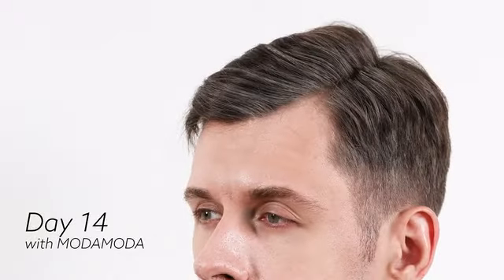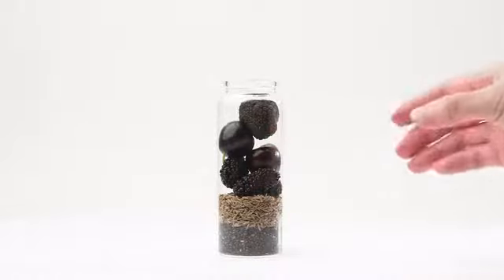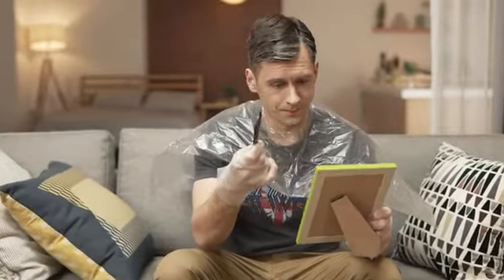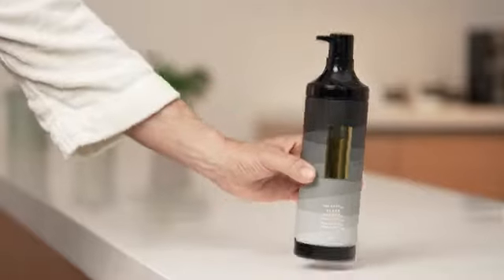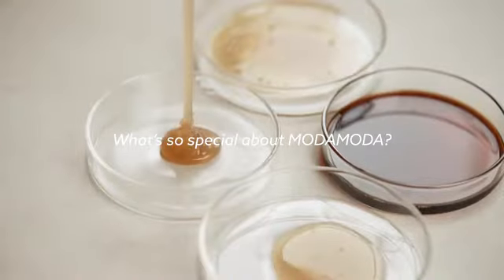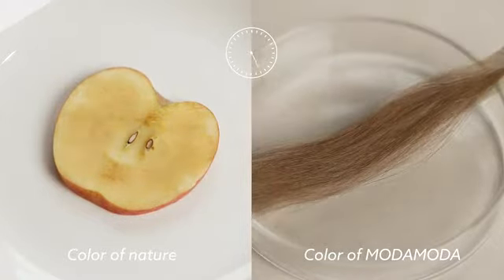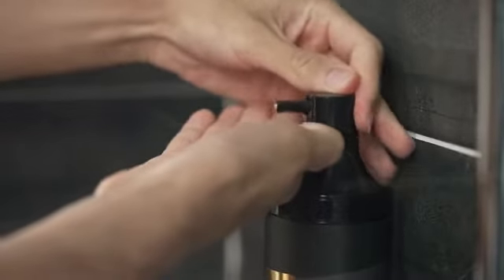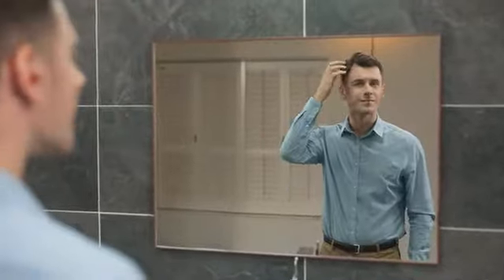Hair Darkening Shampoo Without Harmful Dyeing Ingredients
MODA MODA _ The SOLUTION for your gray-to-dark brown hair color conversion.

MODA MODA is the first shampoo utilizing nature's browning principles observed in fruits and vegetables.

MODA MODA is developed in collaboration with a biomaterial specialist Prof. Lee who acquired his Ph. D. at Northwestern University and continued his post-doctoral research at MIT.  After 5 years of countless researches with all of their efforts, a shampoo that can take care of your white or gray hair, hair loss, and scalp health was developed.

Now, for those that had concerns about the chemical ingredients, the side effects, skin irritations, from hair dye or even the astronomical costs of hair dyeing at hair salons, LISTEN UP!!!

From, now on it would be completely illogical to take money out of your pocket or even have possible health concerns when dyeing your hair. Just by shampooing with MODAMODA will easily get the job done.